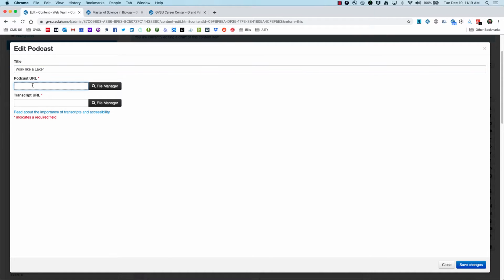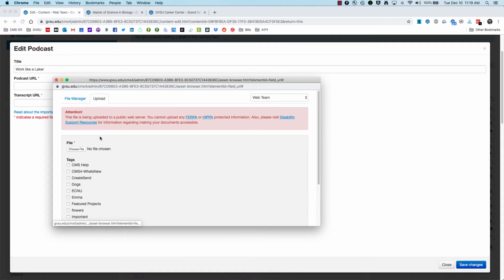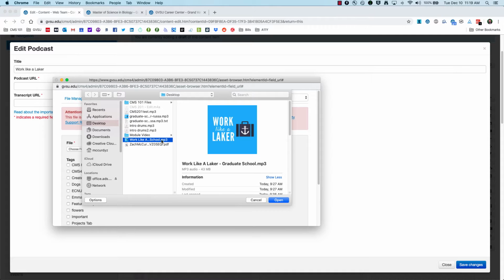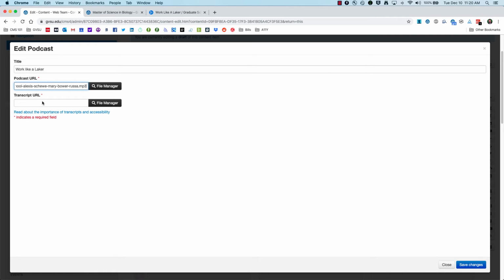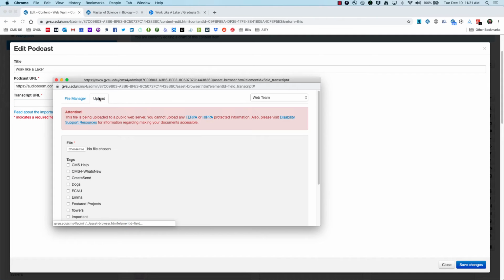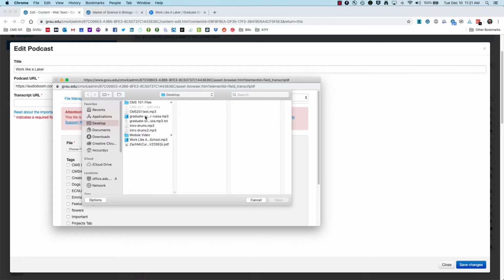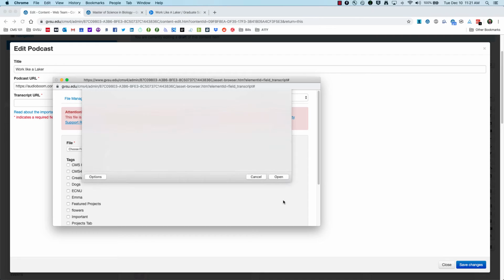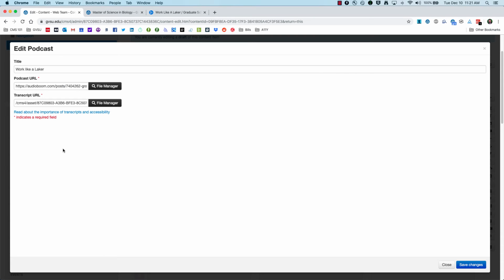What's New - Podcast Chunk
Learn about the new Podcast Chunk in the CMS